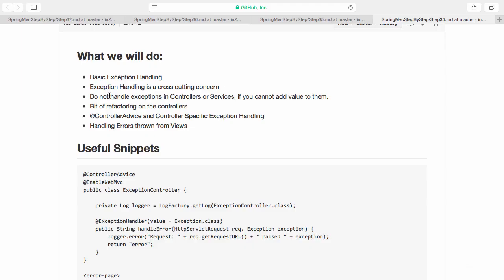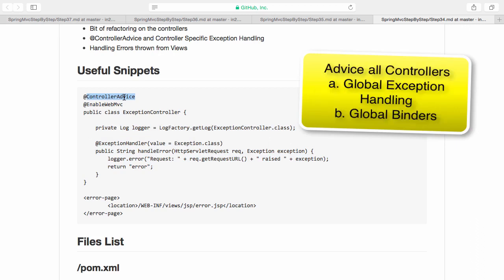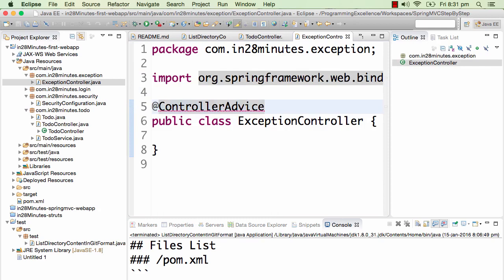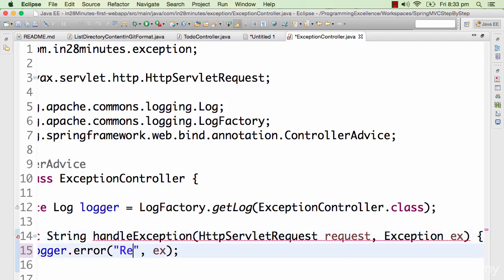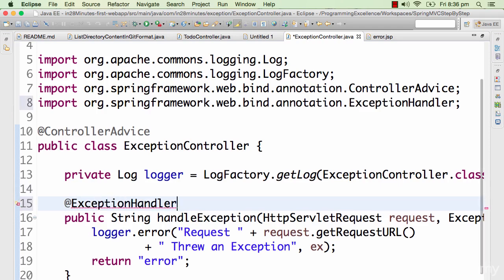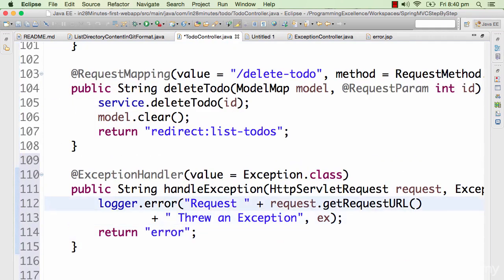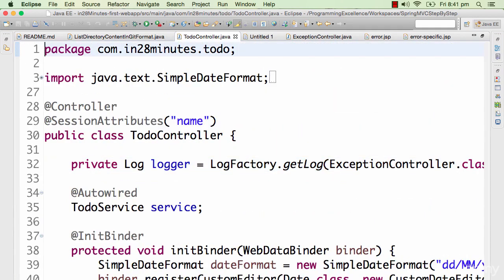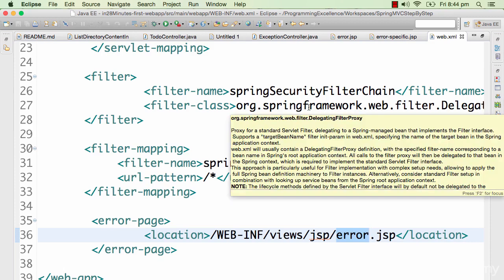045 Step 34 Part 2 Implementing Exception Handing